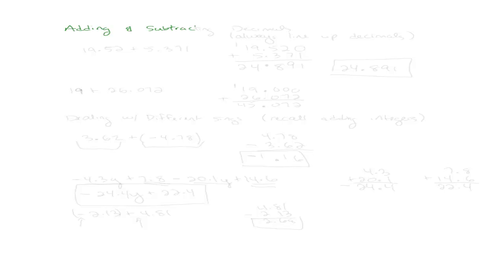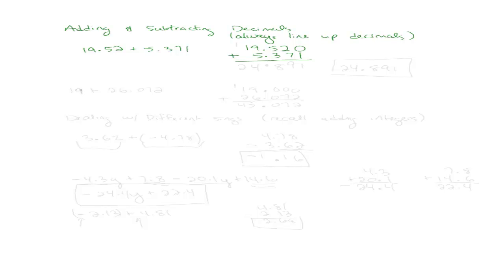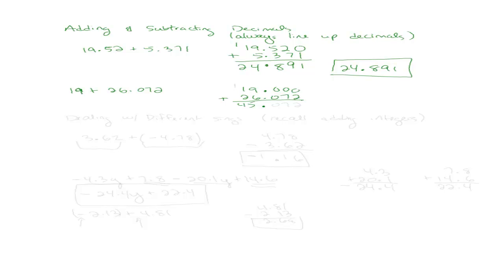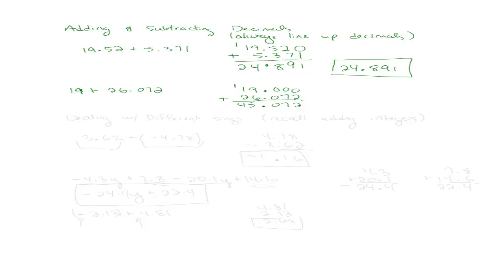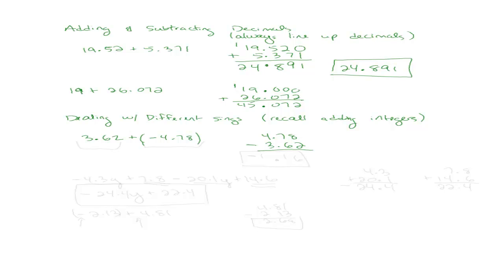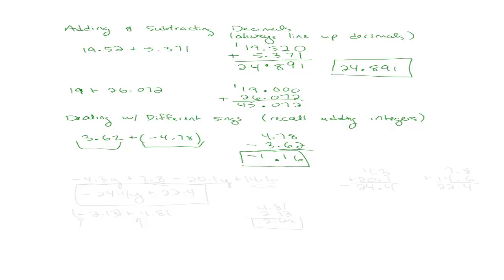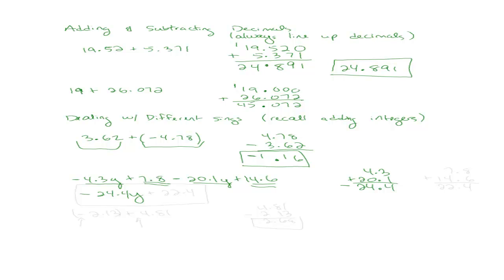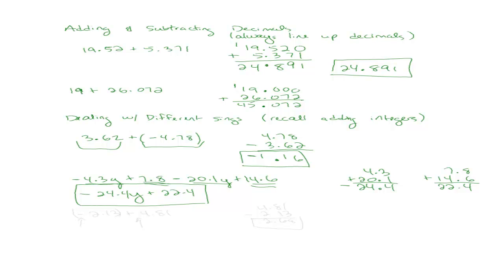Adding and Subtracting Decimals